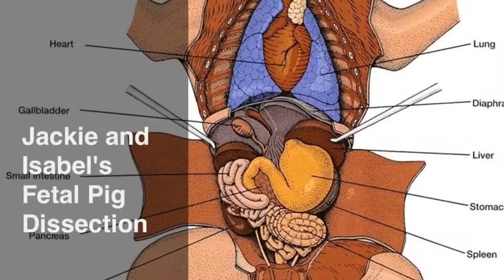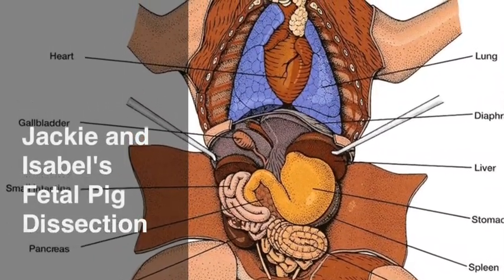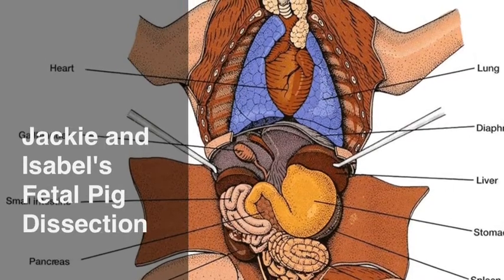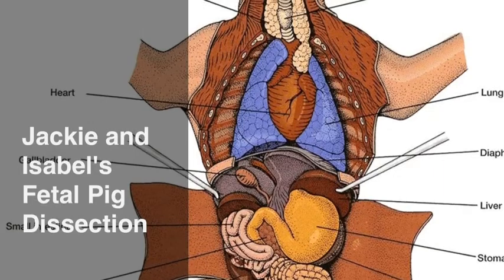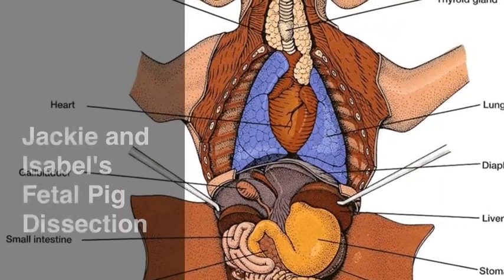Fetal Pig Dissection (J and I)